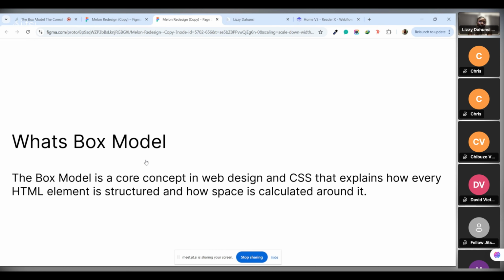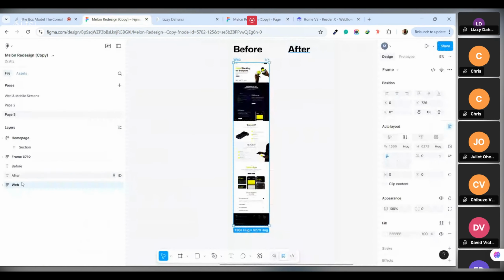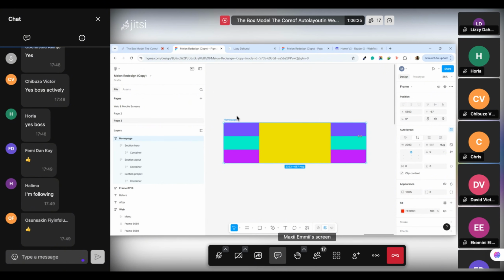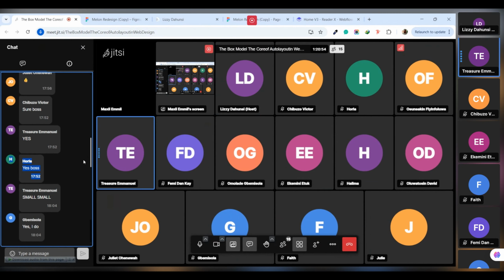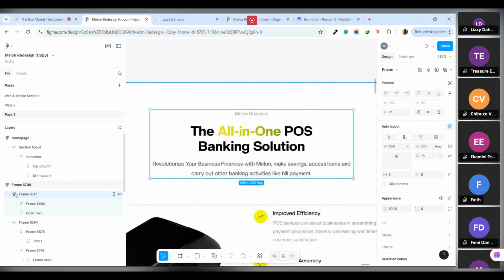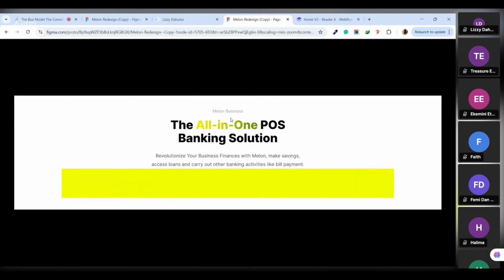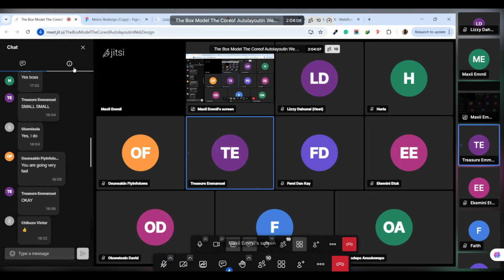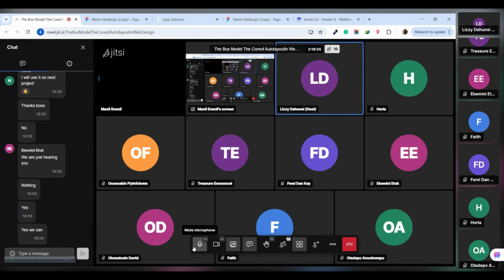The Box Model: The Core of Auto Layout, Structure, Architecture and Responsiveness in Web Design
Learn to finally understand how spacing, padding, borders, margins, and structure really work in web design. Struggling with responsive layout and elements in your web design projects?

In this FREE workshop, we break down the Box Model, the silent engine behind every clean, professional, and responsive design.

Whether you design with Figma, Framer, or Adobe XD, this session will give you the confidence to:

✅ Master Auto Layout like a pro
✅ Structure web elements with precision
✅ Fix confusing spacing issues
✅ Communicate better with developers
✅ Build interfaces that scale beautifully

An assessment was given in this workshop; ensure to take the evaluation to master your skill.

📌 Are you new to UI/UX Design or still struggle with how to best start a design project?